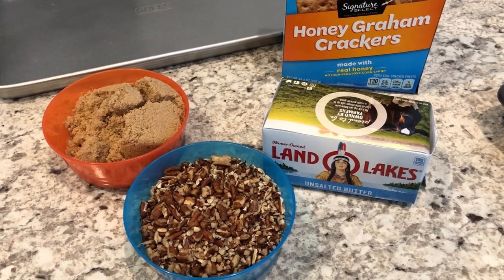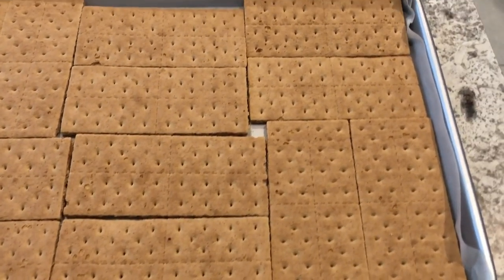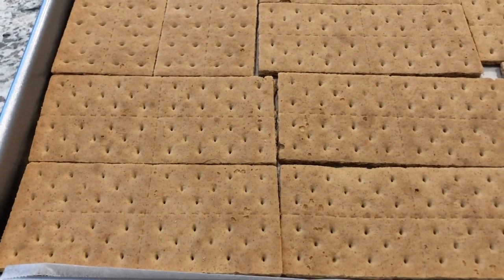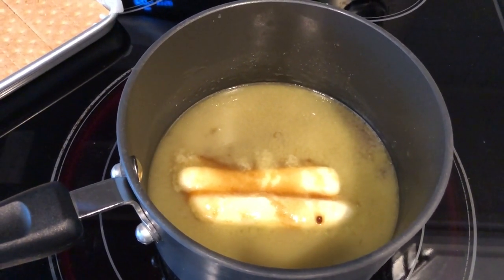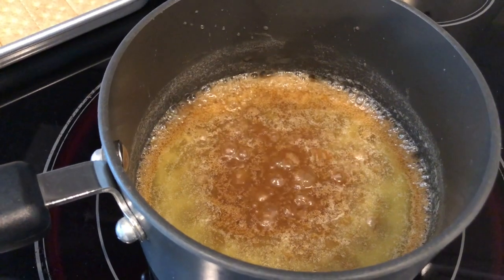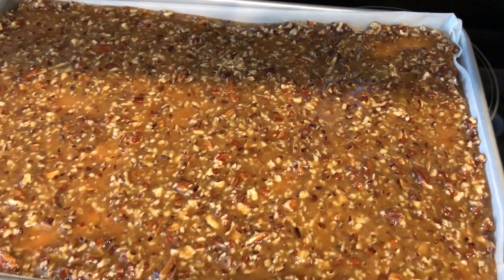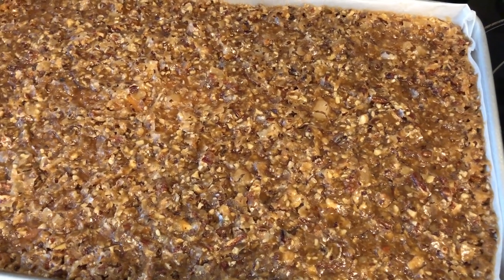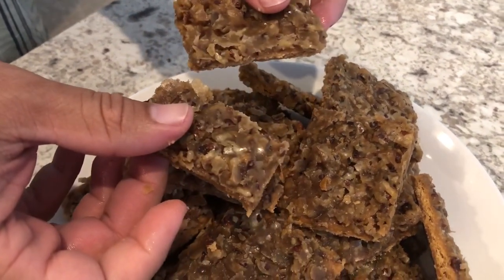Praline Graham Crackers (Graham Cracker Toffee) | Only FOUR Ingredients | Cook With Me!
RECIPE:
Graham crackers (I used 12 full sheets)
2 sticks of unsalted butter
1 cup brown sugar
1 cup pecans chopped
Put parchment paper on a cookie sheet, then place graham crackers, so they cover the entire 15 inch jelly roll pan.
Melt butter using medium-high heat. Add the brown sugar.
Stir brown sugar into butter until melted. As soon as it begins boiling, start timing it for two minutes.
After two minutes remove from the stove and add the chopped pecans.
Pour mixture over graham crackers.  Bake for 10 minutes. Cut while still warm and then allow to cool completely. Store in an air tight container.